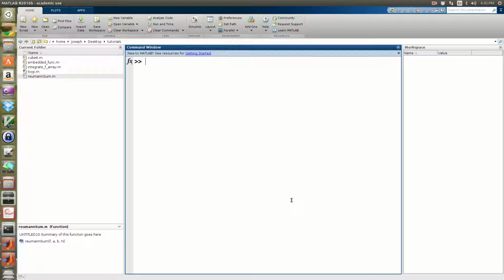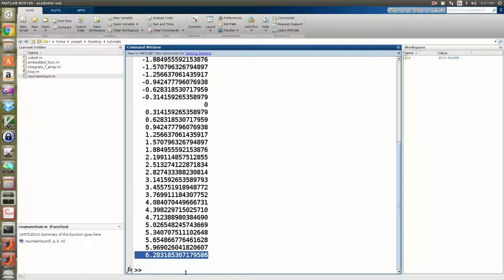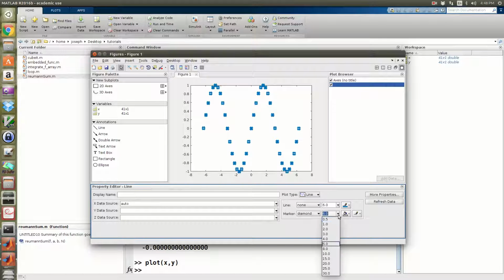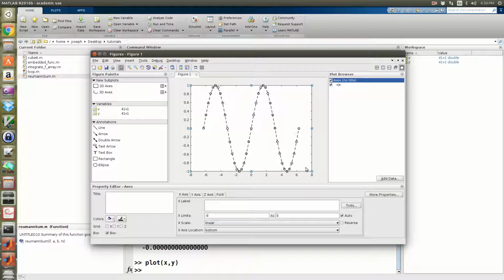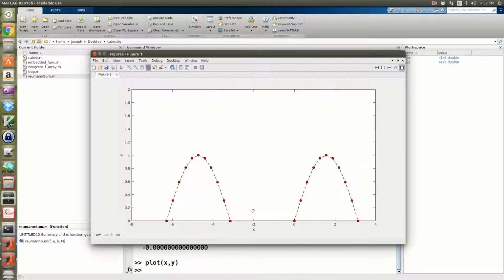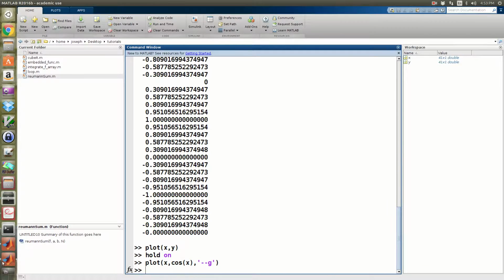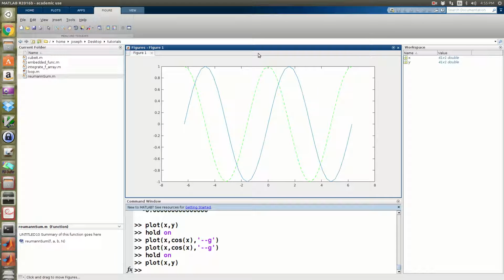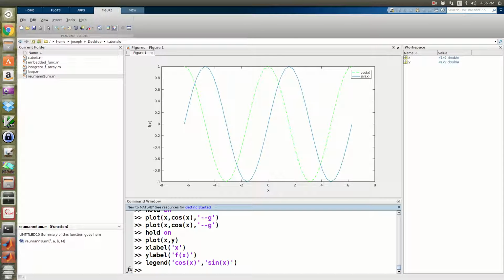meeg 2703 2D plotting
How to make 2D plots in matlab. Very basic.